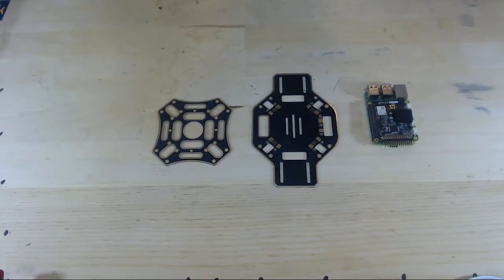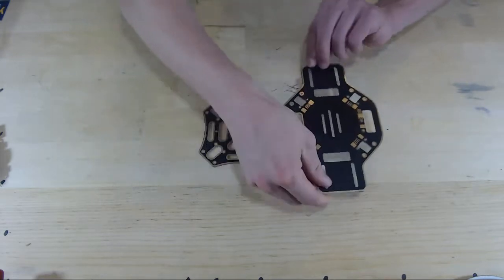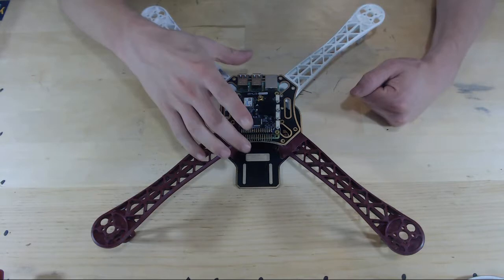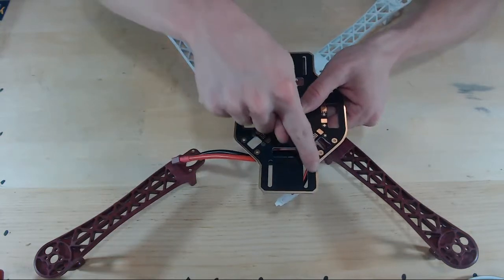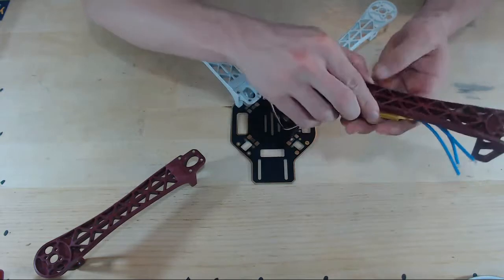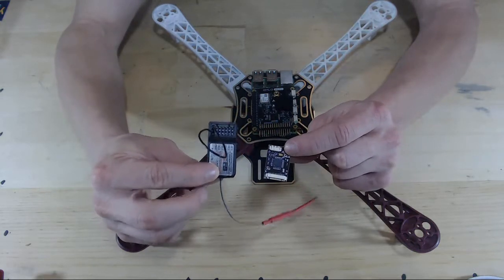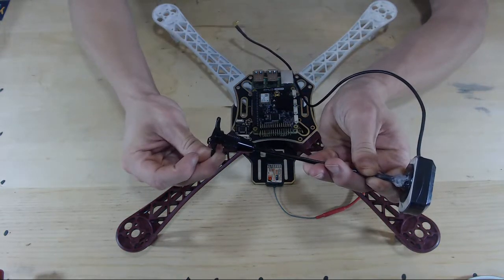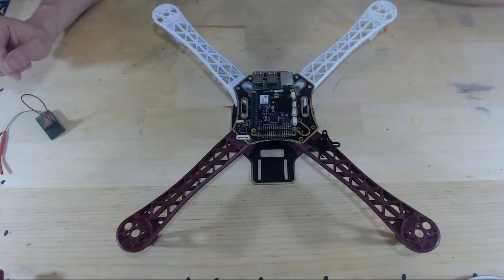Part Placement Planning | The First Step of Drone Building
Before you start putting all your parts together, you need a gameplan for where your parts will be located on the frame. Learn where the common locations are for the various bits of hardware.